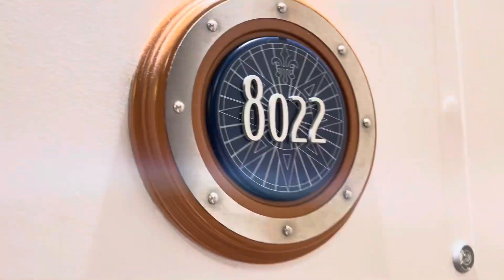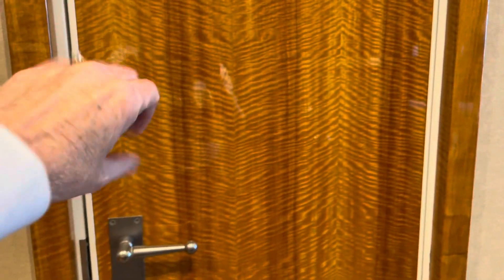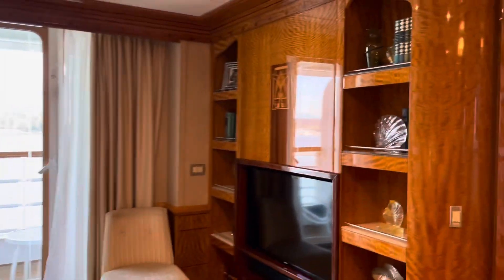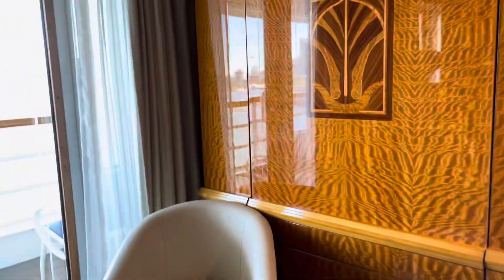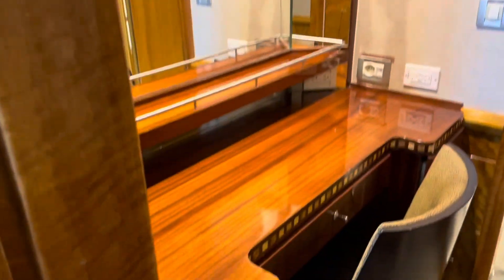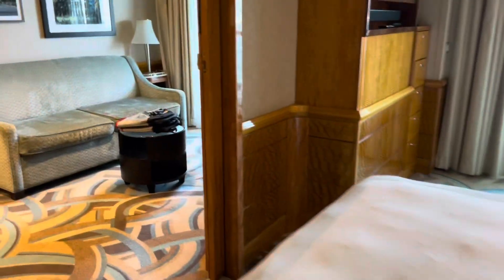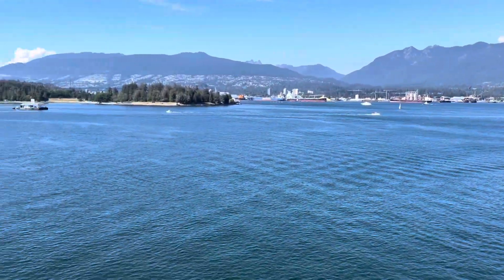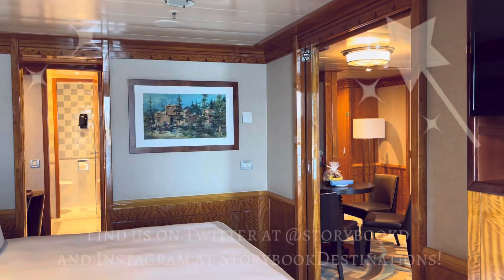Stateroom 8022 Concierge 1-Bedroom Suite with Verandah Disney Wonder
Hello and welcome! In today’s video, we have a tour of Stateroom 8022 Concierge 1-Bedroom Suite with Verandah on the Disney Wonder!

We would love to help you plan your next Disney vacation! Find us at Storybookdestinations.com!